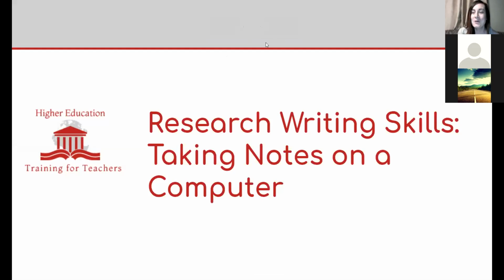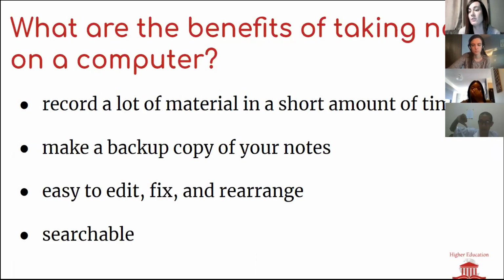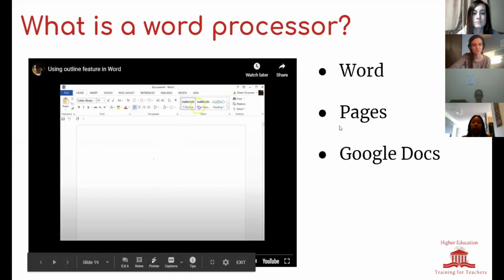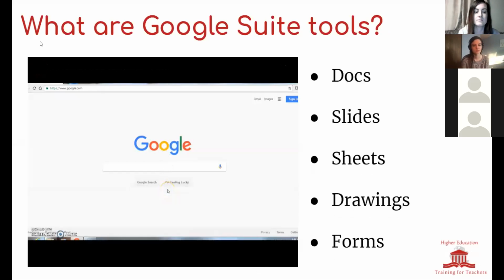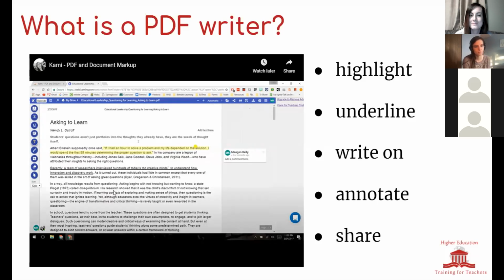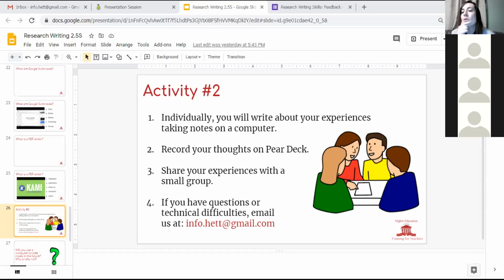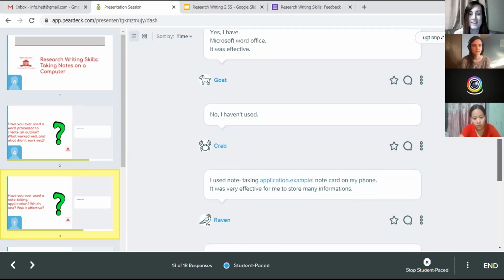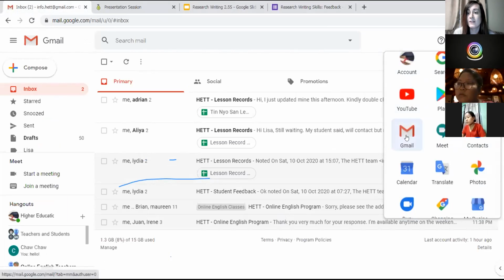Taking Notes on a Computer (Live Recording)